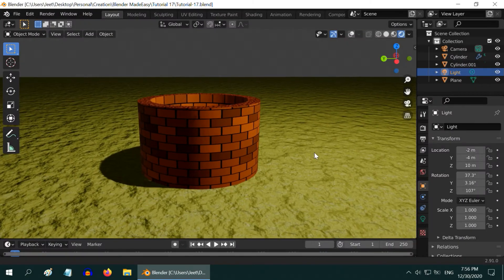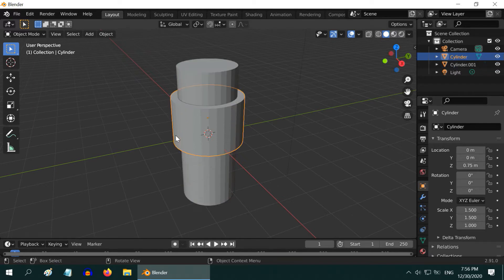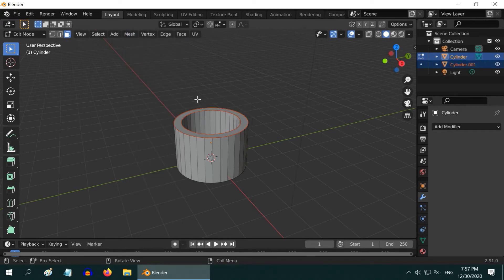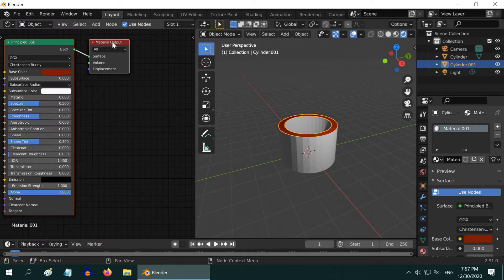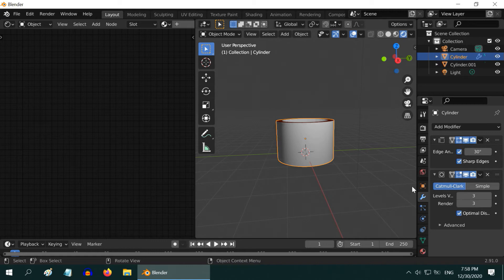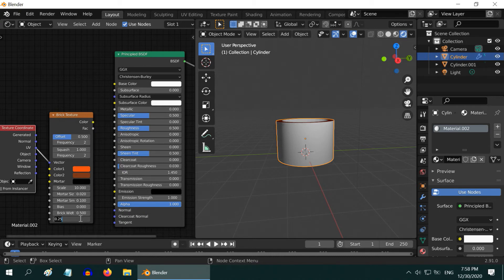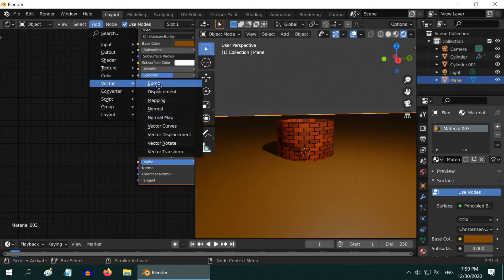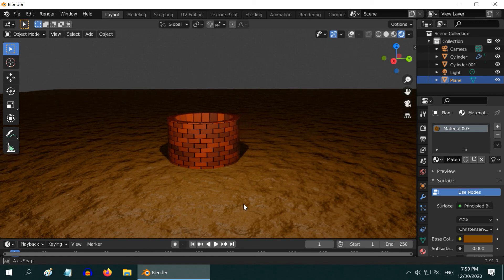Create A Village Well For Games | Easy Method | Use of Checker Texture | Blender 2.9x Eevee & Cycles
In this tutorial, we will learn how to create a village well easily in Blender. It can be used for 3D modelling or in a game development. We have used Checker Texture for this model. Please watch the video for the complete tutorial.